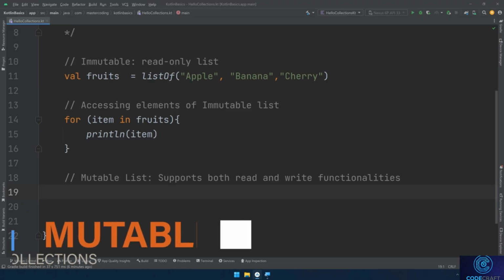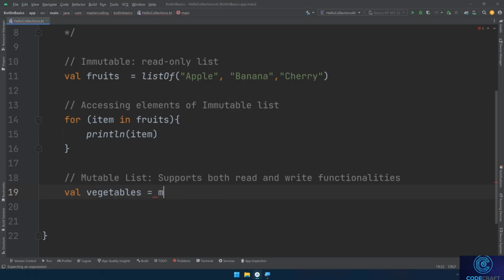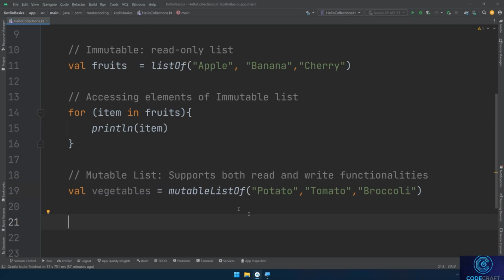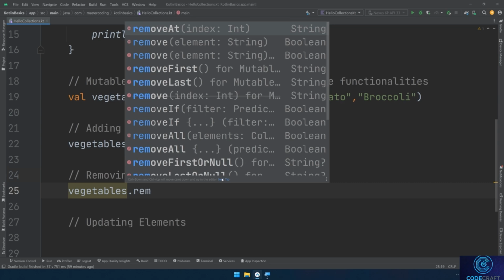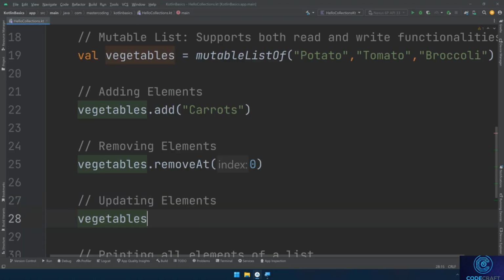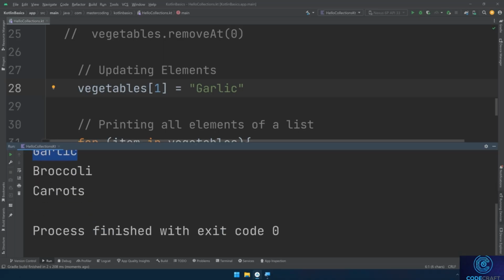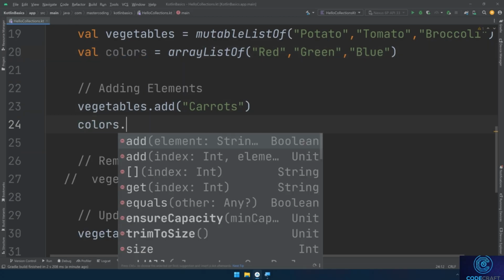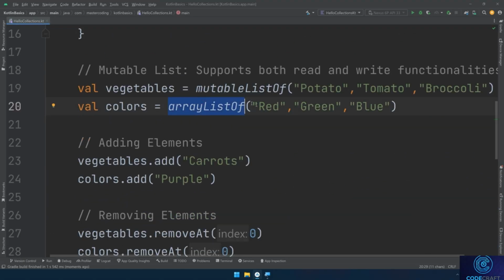(384) Mutable List in Kotlin Explained | Add, Remove & Update Elements | Complete Android Course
In this lesson from The Complete Android Development Course, you'll learn everything about Mutable Lists in Kotlin, one of the most commonly used collection types in Android development.

A MutableList allows you to add, remove, update, and modify elements after the list has been created. You'll learn how to create mutable lists, perform common operations, iterate through data, and understand the differences between List and MutableList with practical Android examples.

By the end of this lesson, you'll be able to use MutableList effectively for managing dynamic data in real-world Android applications.

📚 In this tutorial you will learn:
What is a MutableList?
Why Use Mutable Lists?
Creating Mutable Lists
Adding Elements
Removing Elements
Updating Elements
Accessing List Items
Looping Through Mutable Lists
MutableList vs List
Common Collection Functions
Real Android Examples
Best Practices
🚀 Technologies Covered
Kotlin
Android Studio
Android SDK
Kotlin Programming
Android Development
MutableList
Kotlin Collections
List
Collection Operations
Mobile App Development
🎯 Why Learn MutableList?

✅ Store Dynamic Data

✅ Modify Collections Easily

✅ Build Interactive Android Apps

✅ Write Cleaner Kotlin Code

✅ Improve Data Management Skills

Mutable Collections
List Operations
Adding & Removing Data
Updating List Values
Collection Functions

✔ Strong Kotlin Collections Knowledge

✔ Better Dynamic Data Management

✔ Confidence Working with Mutable Data

✔ Ready for Advanced Kotlin Collections

This tutorial is perfect for:

Android beginners
Kotlin beginners

By the end of this video, you'll confidently use MutableList in Kotlin to manage dynamic data efficiently while building modern Android applications.

Android Development
Kotlin Programming
Java Programming
Firebase
Flutter Development
Python
SAP
AI & Machine Learning
Graphic Design
Video Editing